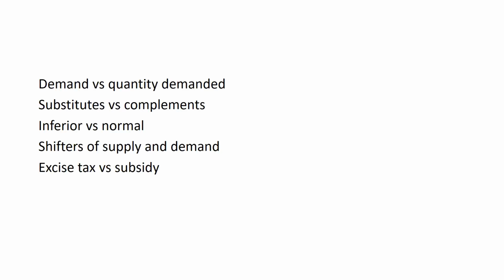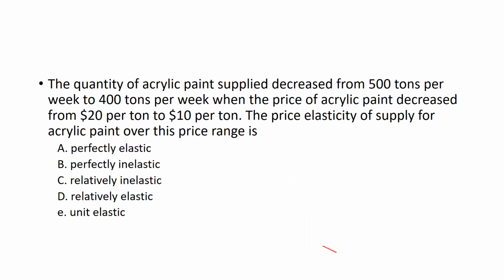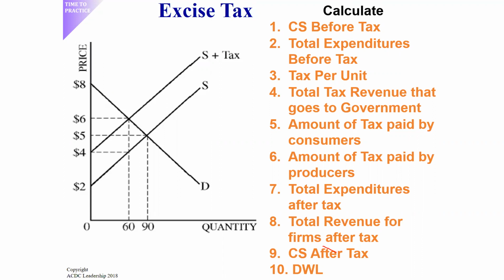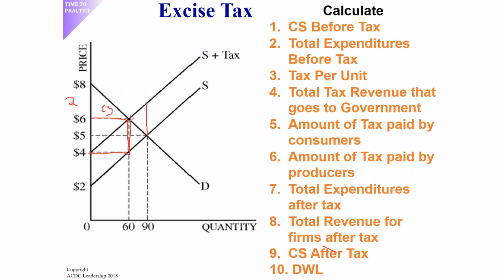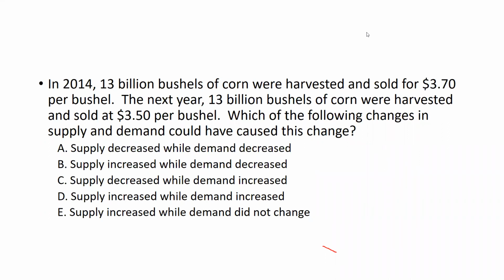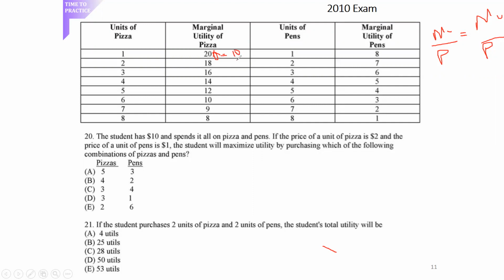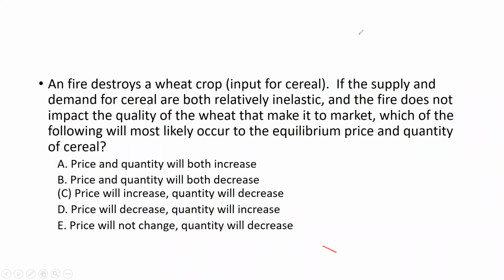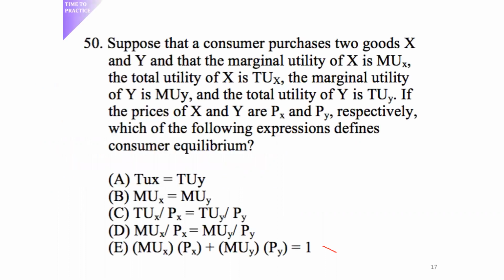review on Sunday supply and demand